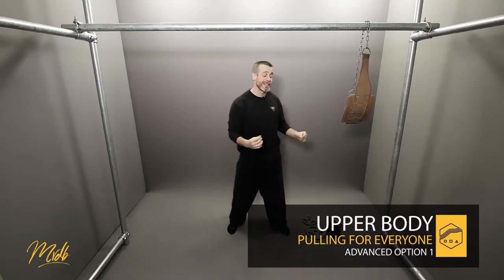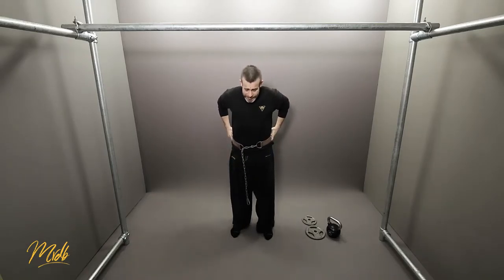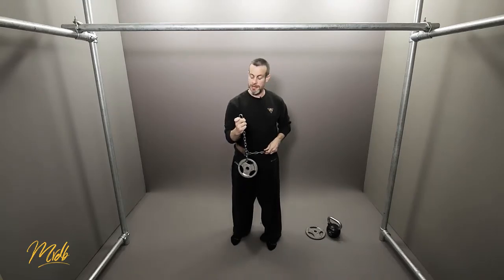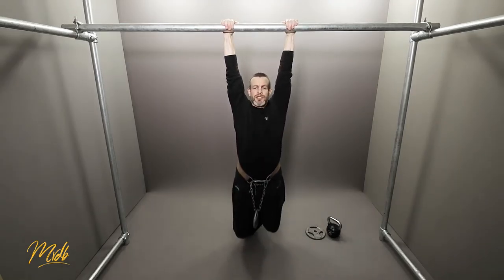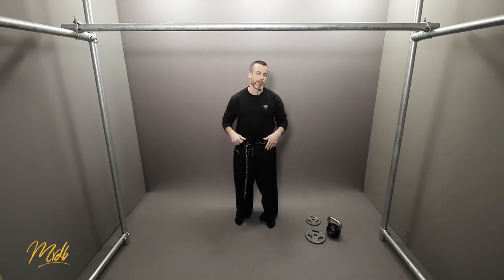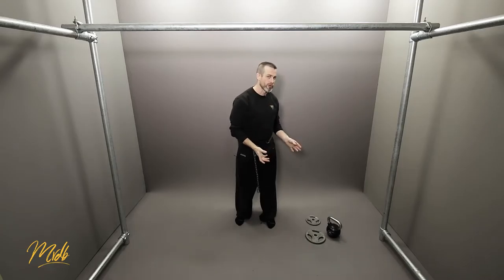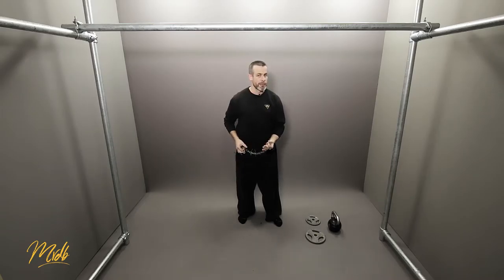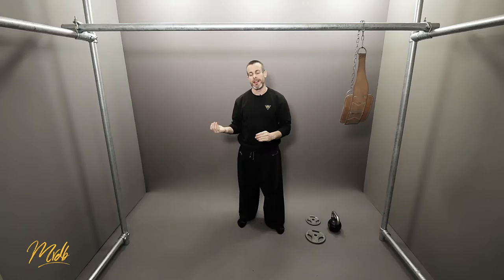How to Pullup #13 - Advanced 1 Parkour Tutorial. [088]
🎓 A Tutorial on how to Pullup (Intermediate) in Parkour - Advanced 1.

Are bodyweight pull-ups getting a little too easy for you now? Time to start increasing the stress on your arms by adding additional weight.

Using a weight belt and weight plates are going to be the go-to method for keeping those strength increases going.

The prerequisite video covered some options for the weight-belt and any standard weight plate should be able to have the chain threaded through the middle.

Tri-grip plates are handy for multiple holes in the plates, but kettlebells also work just as well.

### Scalability and type of training.
Since weight plates come in a very wide range of sizes and amounts, it allows you to have very fine control over how much weight you wish to add on.

Having control over this weight means that you can also change the type of training depending on the number of reps and sets that the weight allows you to do.

### Weight Vests
The weight-vest is a good tool to use for certain types of training. Cardiovascular and endurance training benefit a lot from weight vests. Perhaps you also want to put pressure on the lungs a bit and make it harder to suck in oxygen. This makes the lungs work harder too.

However, using weight vests for the pull-up isn't the best choice.

It's hard to change the amount of weight precisely since the vests only come in one or two sizes, and the other problem is that it adds bulk to your chest, which makes it more difficult and unnatural to try to go past the bar to complete that full-range-of-motion.

They do look cool though...

### For the Beginners too
The weight belt and weight plates are NOT just for people who want to add more weight on to their current bodyweight.

If you were using the assistance bands, let's say you were using the blue band, and it was becoming too easy, but the thinner red band was too hard, you can use the weight belt to make a half-way step (or more) between the two.

For instance, you could use the blue band and then make it a little harder by going up in 1.5kg increments with the weight belt until you are doing roughly the same as if you had no weight and using the red band...

You've got to love the versatility of those tools.

　　  ＬＯＮＤＯＮＰＡＲＫＯＵＲ